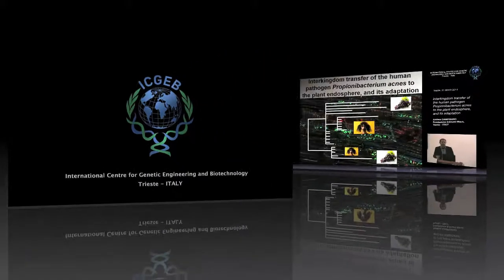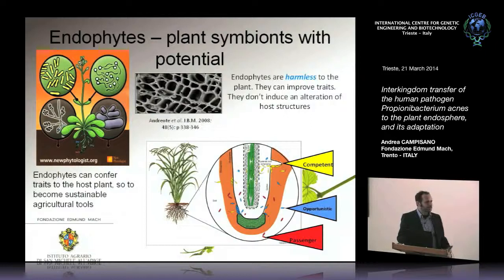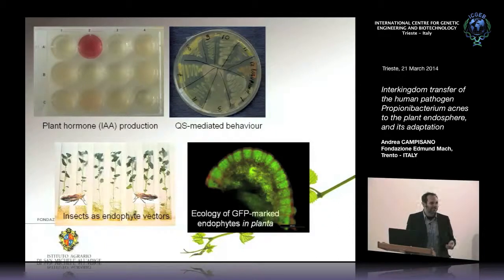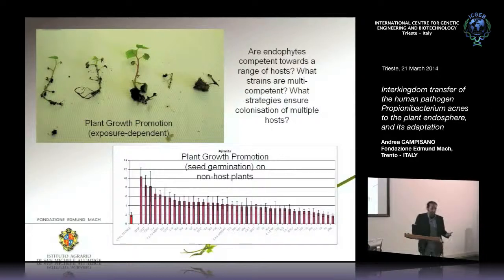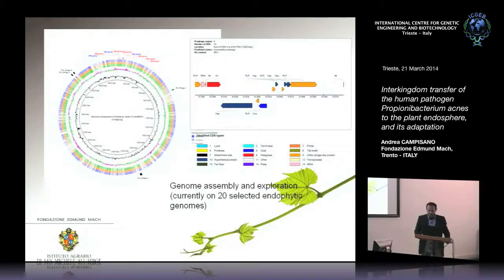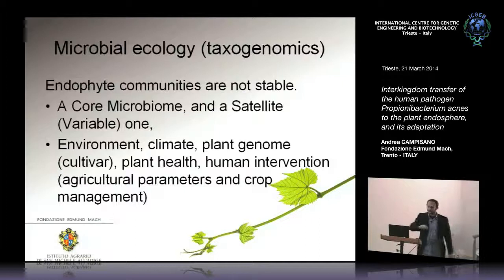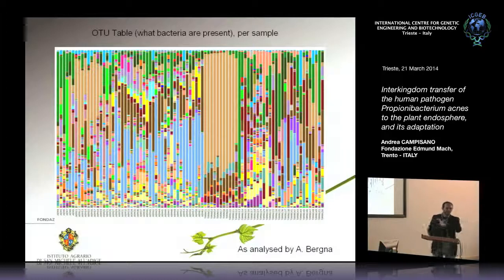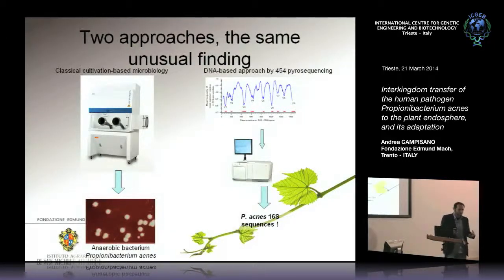A. Campisano - Interkingdom transfer of the human pathogen Propionibacterium...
Andrea Campisano Fondazione Edmund Mach, Trento, ITALY speaks on "Interkingdom transfer of the human pathogen Propionibacterium acnes to the plant endosphere, and its adaptation". This seminar has been recorded by ICGEB Trieste